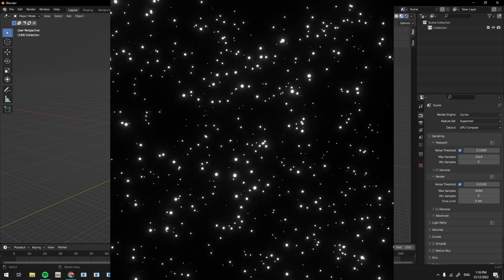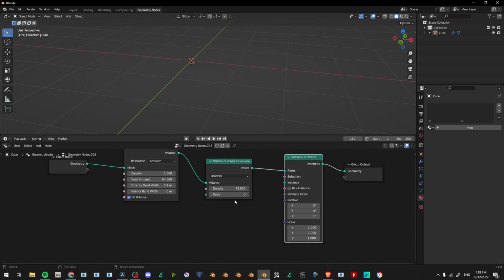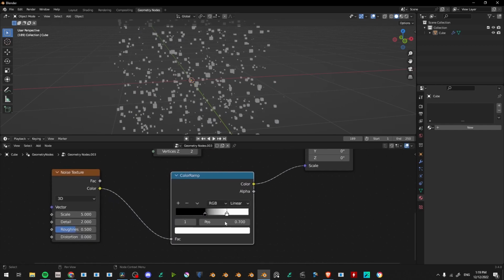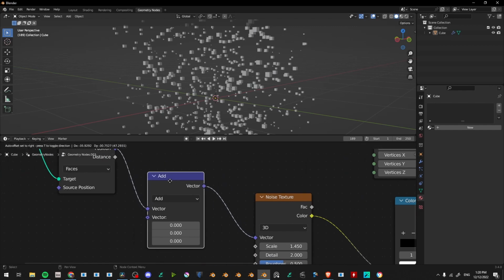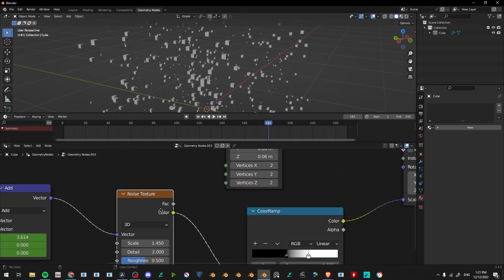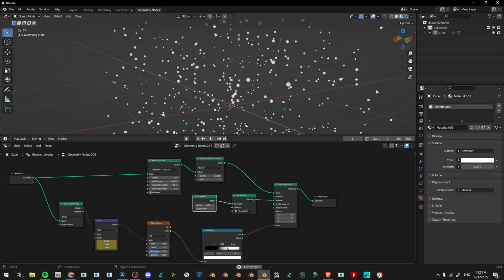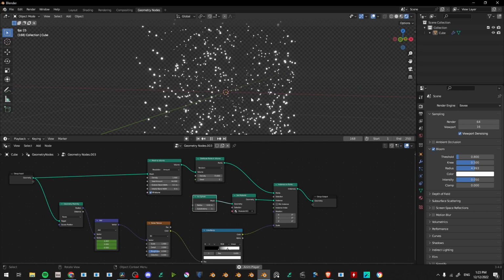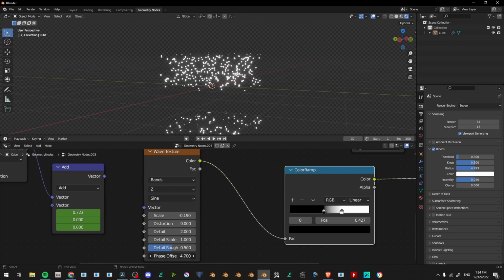how to make stars in geo nodes (blender 3.4)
today I show you how to make volumetric stars in geo nodes and how you can animate them

0:00
0:14 - start
2:43 - Animation
3:55 - material